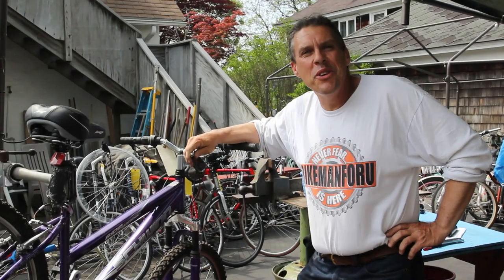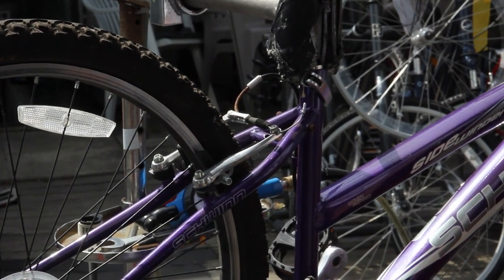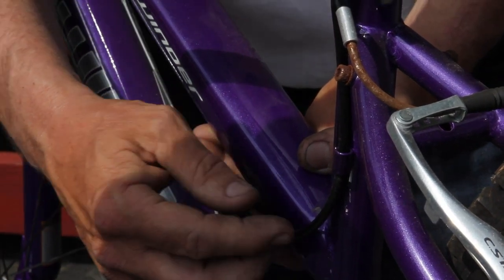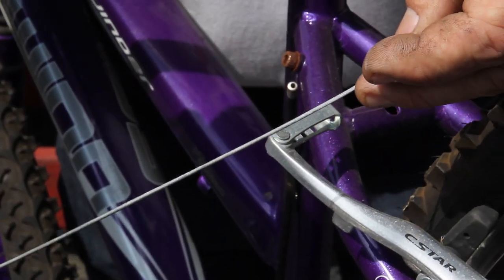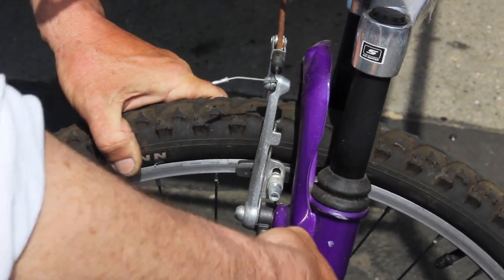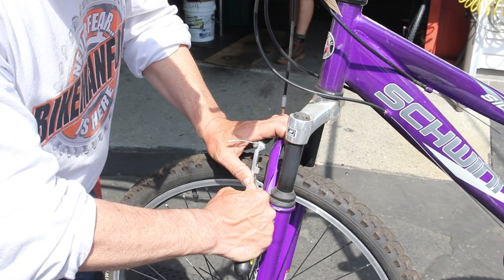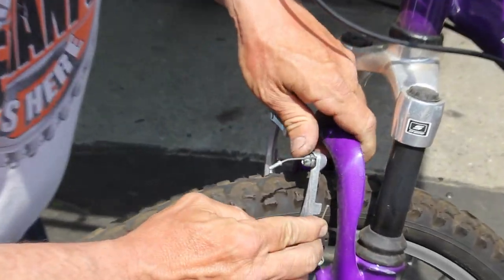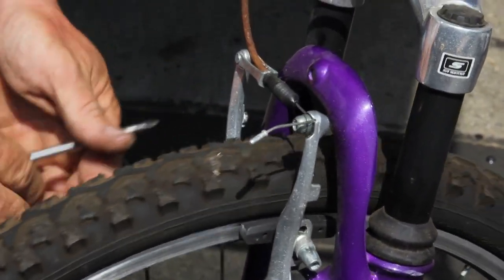Even A Cheap Walmart Schwinn Doesn't Deserve This - BikemanforU DIY Brake Fix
Leave any bicycle outdoors and the parts will corrode. BikemanforU gets the brakes working again on a Schwinn Sidewinder made by Pacific Cycle and sold by Walmart.

In this how-to video, BikemanforU shows us the white powdery corrosion collected on the cable where it was exposed to the elements.

Learn how to adjust spring tension, along with a few tricks of the trade that will help your DIY repair.

Learn to maintain any bicycle with BikemanforU Channel, where YouTube's best kept secret streams live every Saturday at 10am ET

Share your latest bicycle projects and have even more fun with like-minded folks in the BikemanforU Community

@bikemanforu bikemanforu +bikemanforu Twitter, facebook, google + Instagram, Snapchat